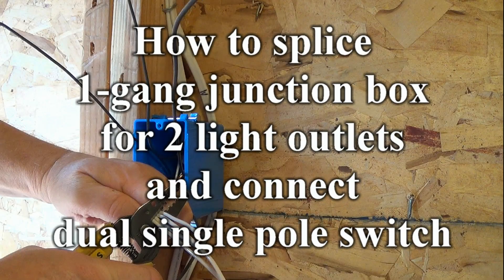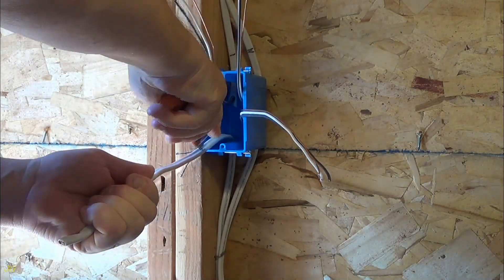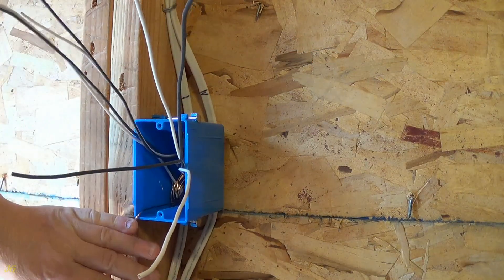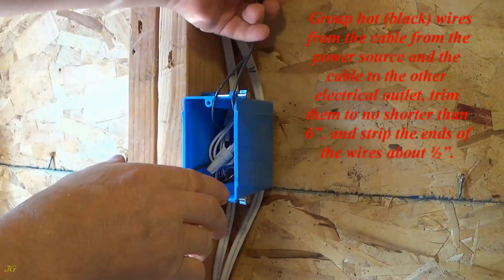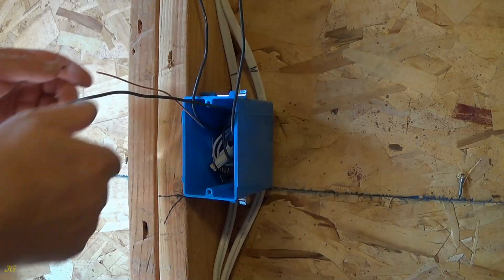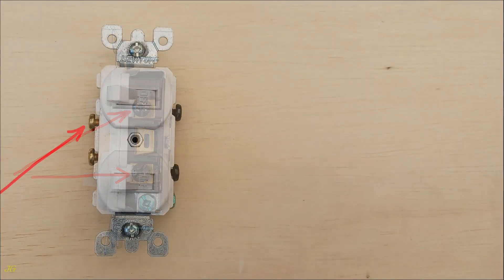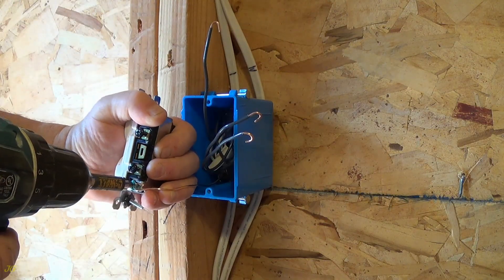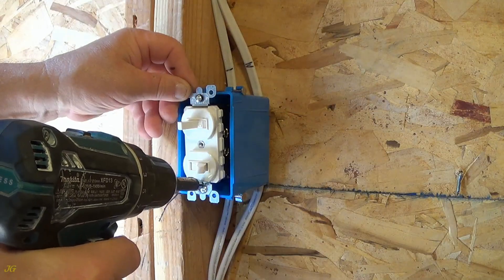How to splice 1-gang junction box for 2 light outlets and connect dual single pole switch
The junction box contains 4 cables: cable to the first and second electrical outlet, a cable from the power source and a cable to the other electrical outlet.
Dual single pole switch controls light outlets from same power source.